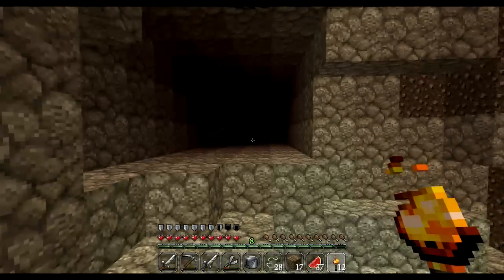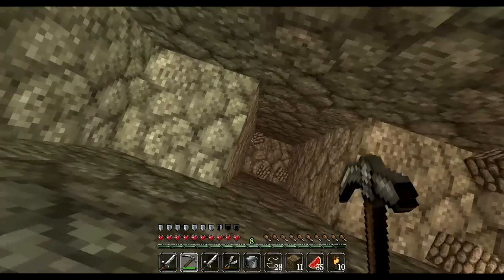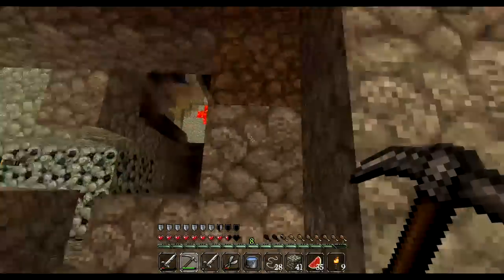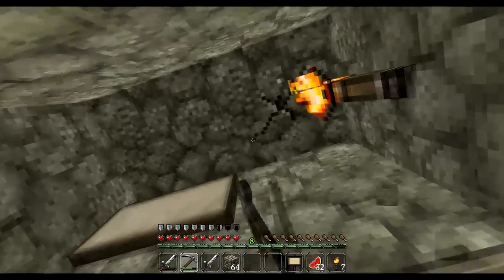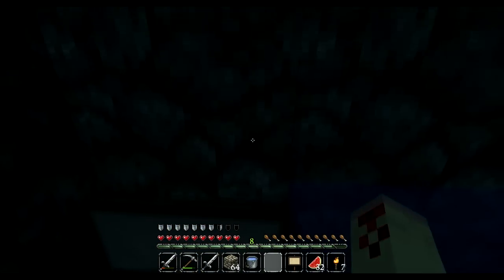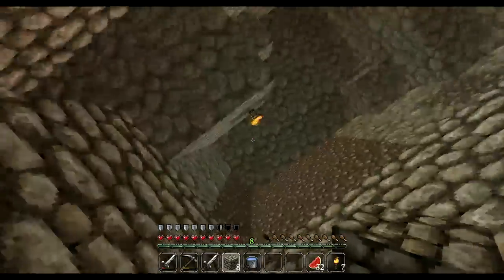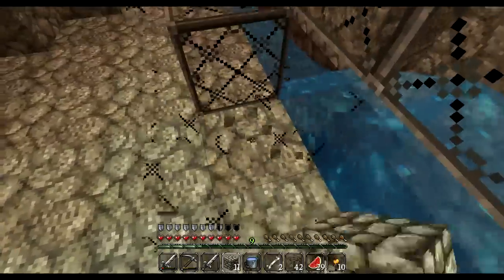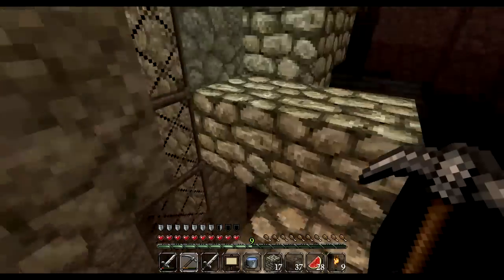punch wood island 7 skeleton spawner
episode where we finaly start and complete making the skeleton spawner lame 1 but still a spawner